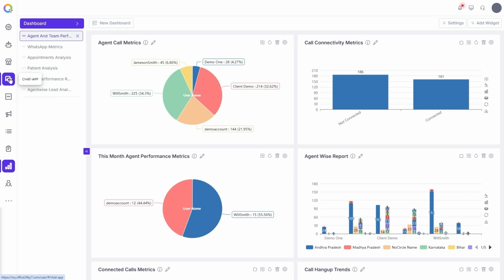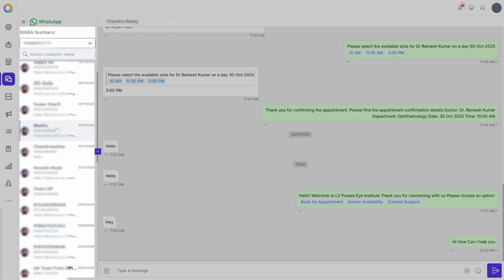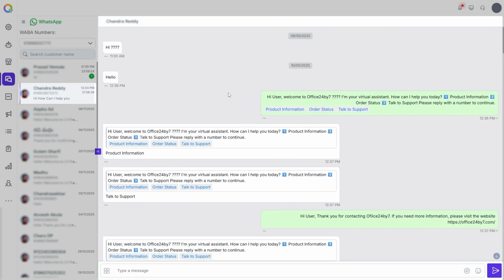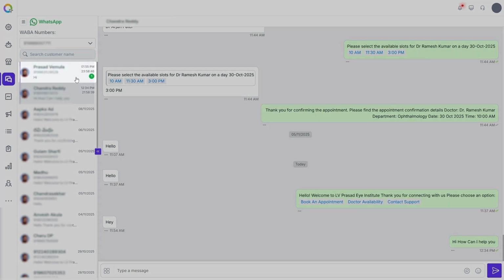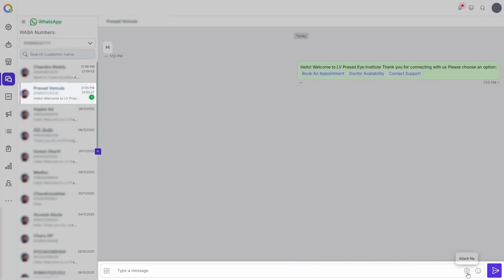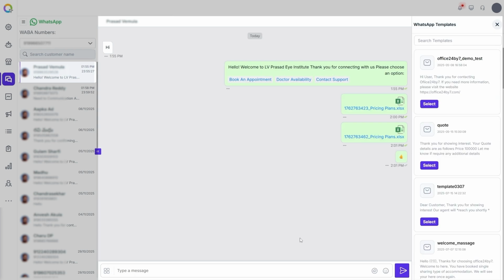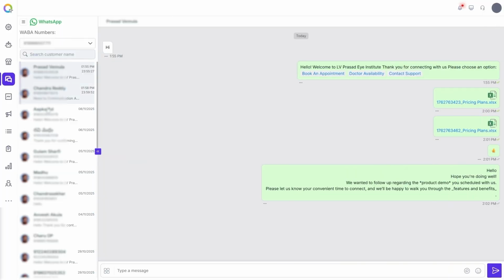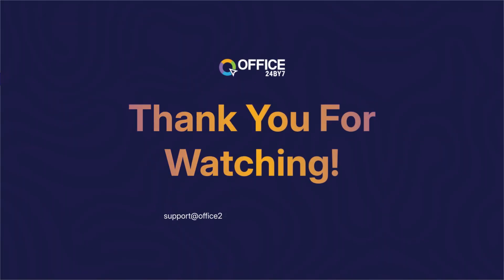WhatsApp Inbox & Agent Console in Office24by7 | Manage Customer Chats & Conversations Efficiently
Welcome to Office24by7!
In this video, we’ll walk you through the WhatsApp Inbox and Agent Console, powerful tools in Office24by7 that enable your team to manage WhatsApp customer conversations directly from your unified CRM platform.

You’ll learn how to handle chats, view complete message histories, send attachments, use templates, and manage customer interactions in real time, all within the Office24by7 Chat App. Whether you’re responding within Meta’s 24-hour window or sending pre-approved WhatsApp templates, Office24by7 makes communication simple, secure, and efficient.
This tutorial is perfect for customer support teams, sales reps, and marketing agents who use WhatsApp as part of their day-to-day customer communication workflow.

In this video, you’ll learn:
- How to access and navigate the WhatsApp Inbox in Office24by7
- How to switch between Web Chat and WhatsApp inside the Chat App
- Managing multiple WhatsApp Business Account (WABA) numbers
- Searching chats by customer name or number
- Viewing complete chat history for full context
- Sending and receiving messages within Meta’s 24-hour response window
- Attaching and resending media files (images, videos, audio, PDFs)
- Using emojis and WhatsApp templates for faster replies
- Viewing shared files and customer details from the chat window
- Managing simultaneous chats efficiently from the Agent Console

Timestamps:
 00:00 Introduction
 00:16 Opening the Chat App and switching to WhatsApp view
 00:37 Viewing and Selecting all linked WABA numbers
 01:08 Searching for a customer by name or number
 01:22 Chat Details & History
 01:52 Meta's Response Window, Free-Form Replies & Attachments
 02:55 Resend a File & Use Emojis
 03:10 Sending Pre-Approved Templates
 03:34 Viewing customer profile, shared media, and documents
 03:51 Managing Multiple Chats
 04:03 Conclusion